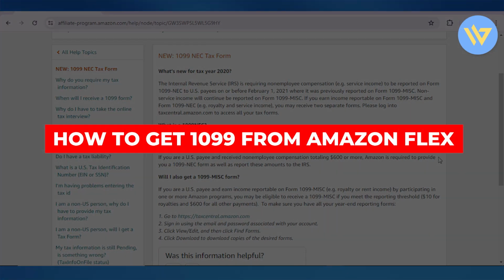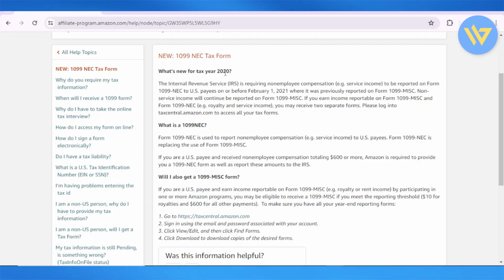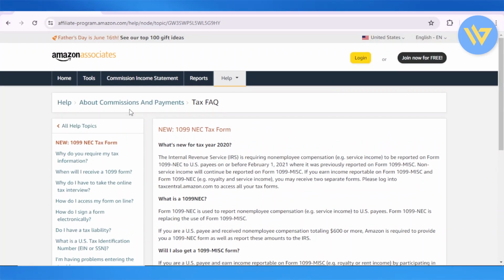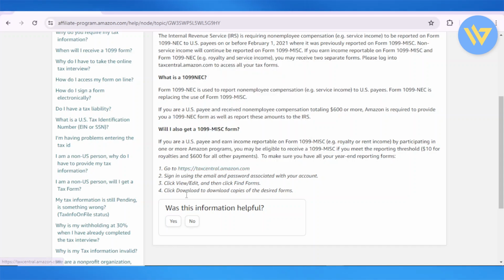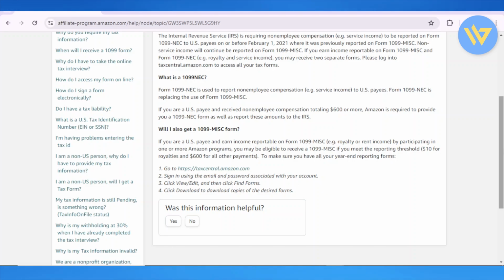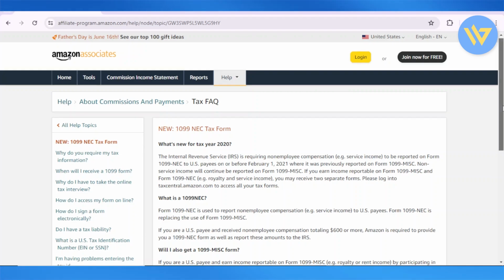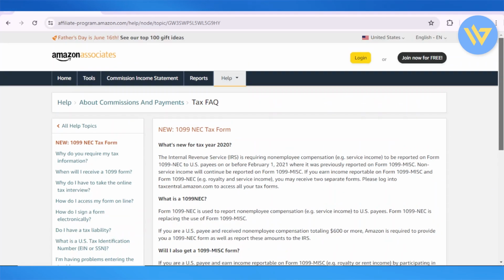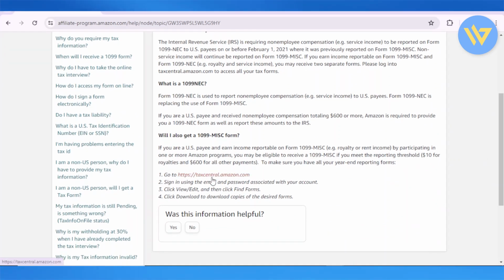How To Get 1099 From Amazon Flex | 2024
How To Get 1099 From Amazon Flex